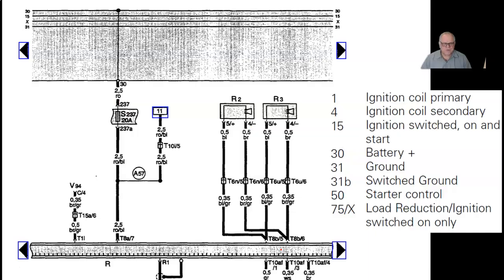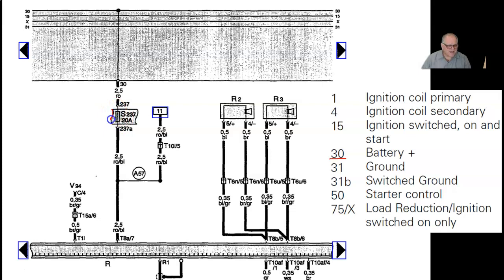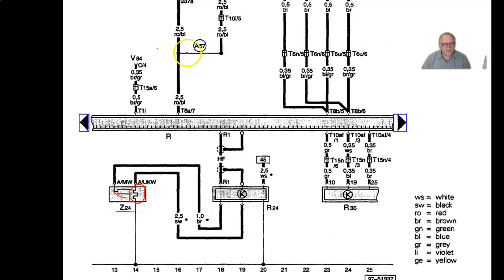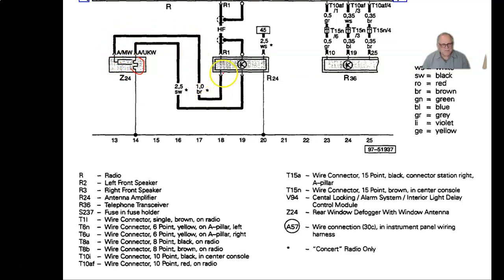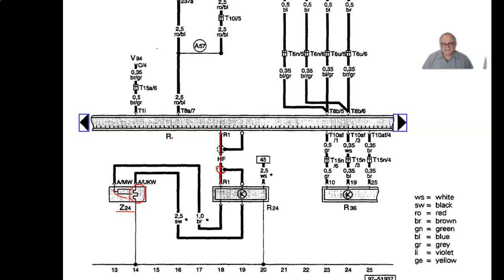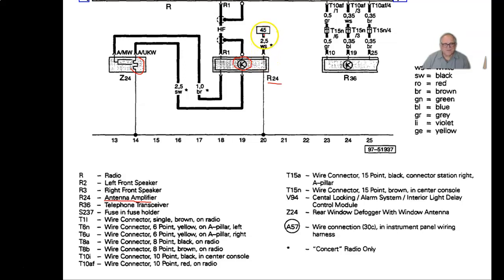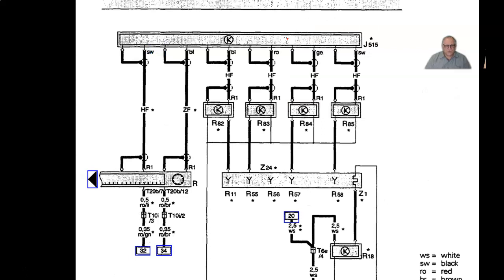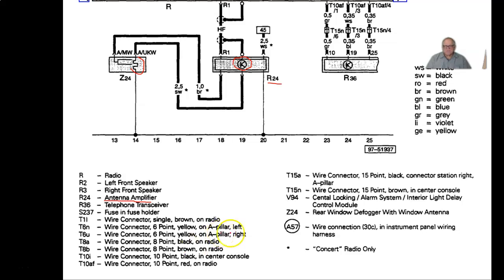European Wiring Diagrams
This video covers the basics to begin using the European wiring diagrams.